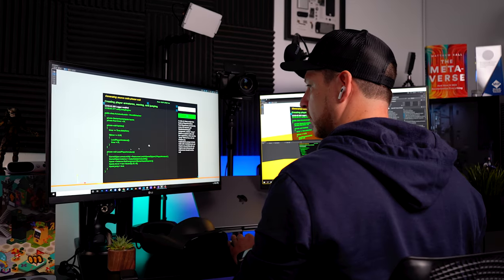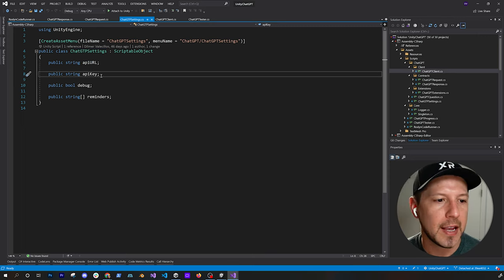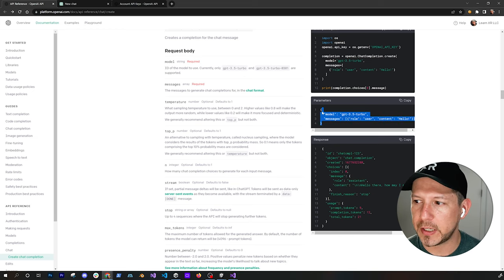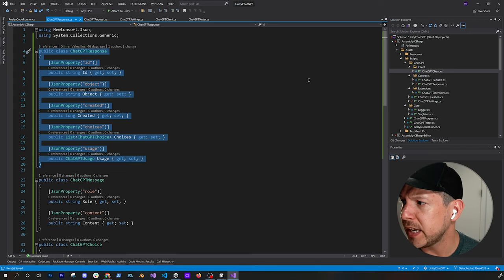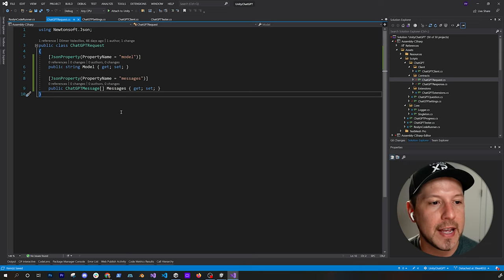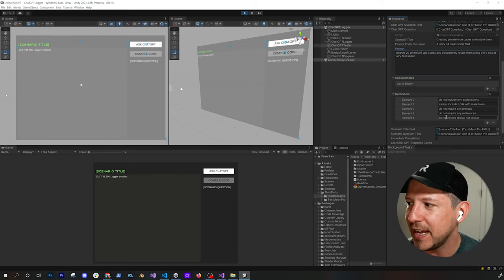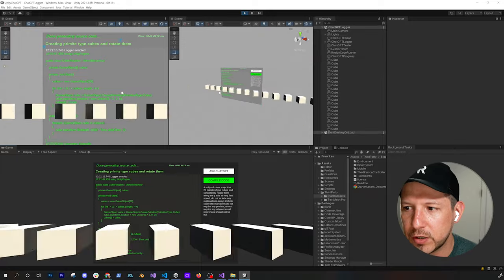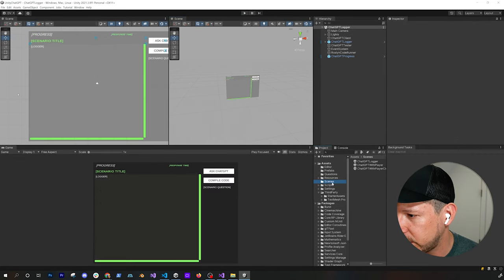ChatGPT API with Unity: The Ultimate Game and XR Development AI Solution!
In today’s video I show you how to integrate the NEW ChatGPT API 🤖 with Unity by making a few adjustments to a project I built for our ChatGPT video series here on YouTube.

📣 Also I am sharing this project FULL source code and it is NOW 🥳 available as open source on GitHub

📚 This video covers these areas:
1- Updating a ChatGPTSettings scriptable with OpenAI model and OpenAI organization
2- Updating ChatGPTClient with new JSON object requirements
3- Generating C# JSON contracts by using ChatGPT and then integrating the generated objects into Unity
4- Running a few ChatGPT prompts to generate rotating cubes, generate a pyramid, interact with player controllers and input to make a character move and jump, and loading prefabs from resources
5- Step by step on how to generate ChatGPT API Keys and getting Open AI organization settings